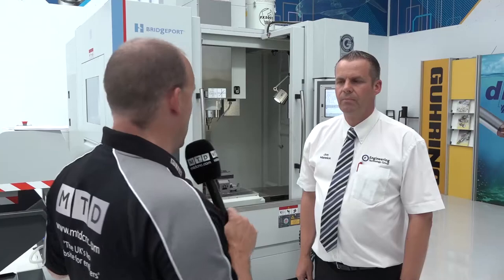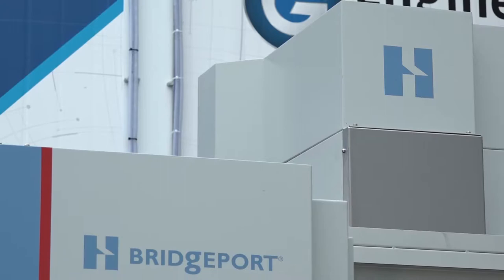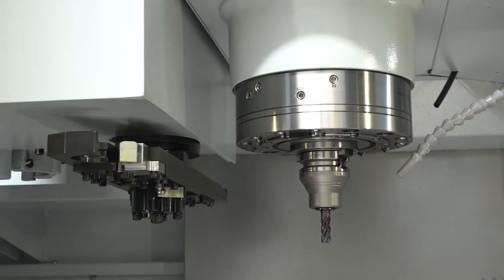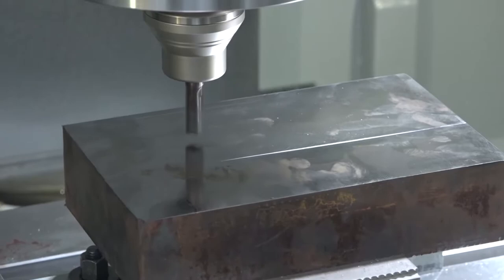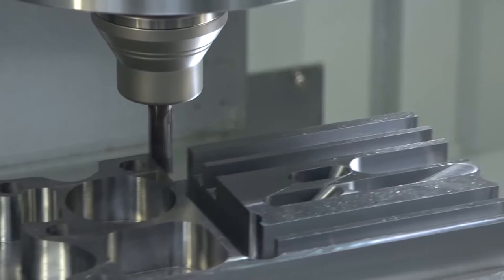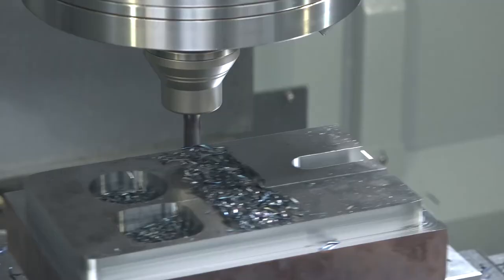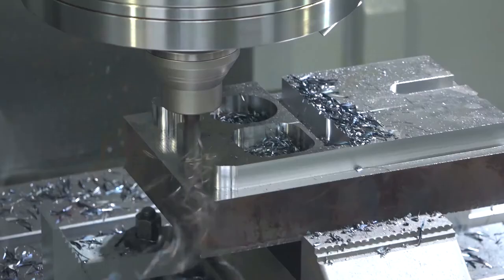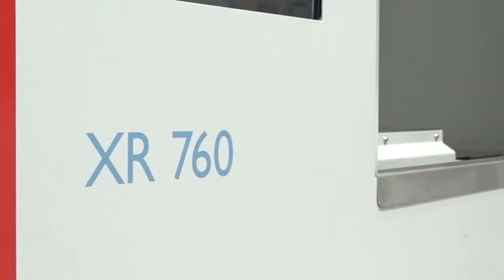Hardinge Bridgeport XR760 Bundle deal from ETG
Every engineer likes a deal and the new Hardinge Bridgeport XR 760 is being offered as just that. Jon Mannion from ETG talks to Paul about this high performance model of machine tool We discuss the features that come as standard and the options included in the bundle deals.